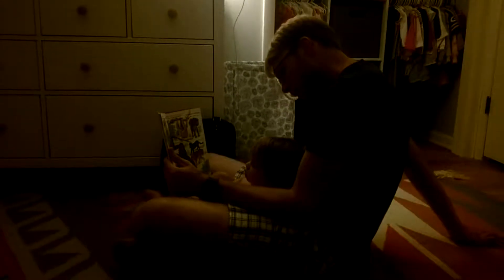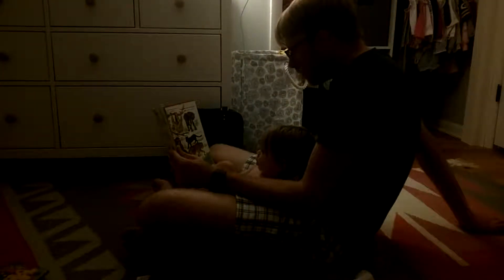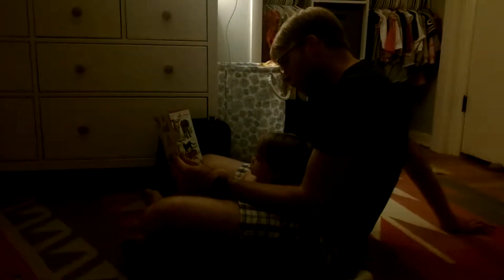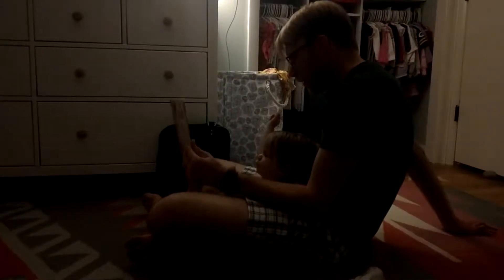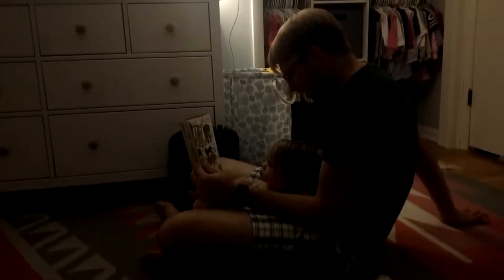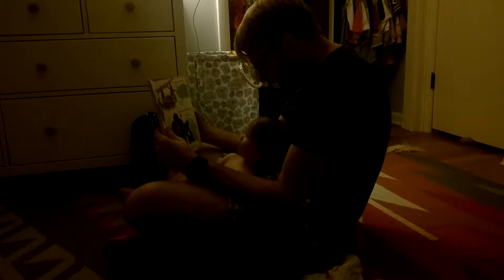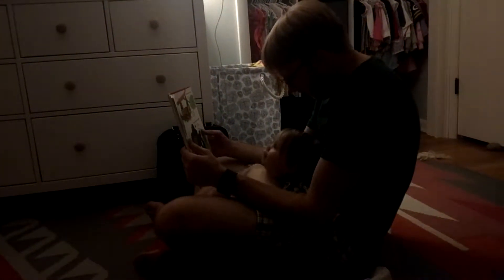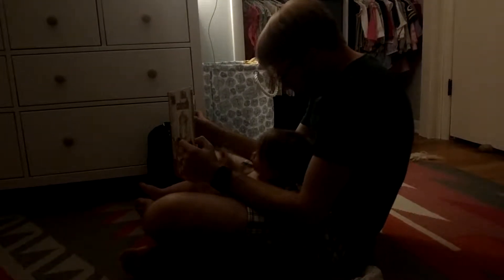Bedtime story with Dad ❤️❤️